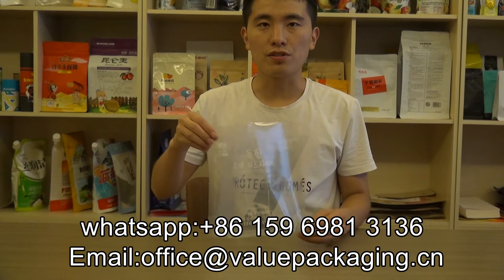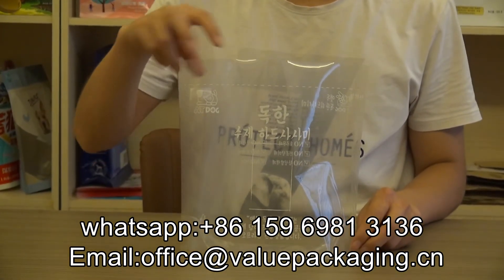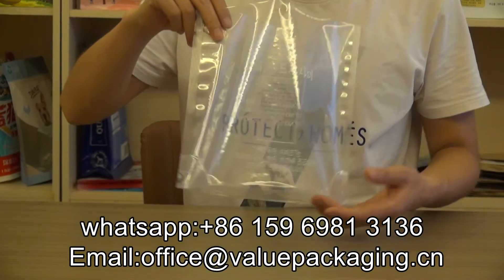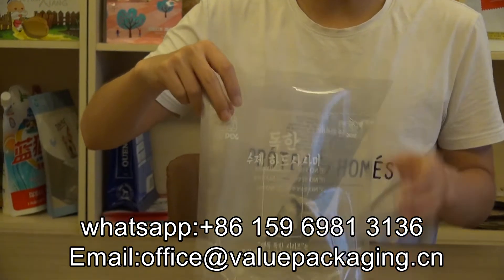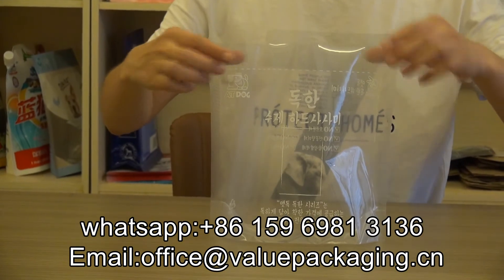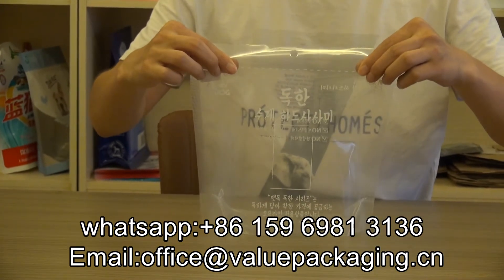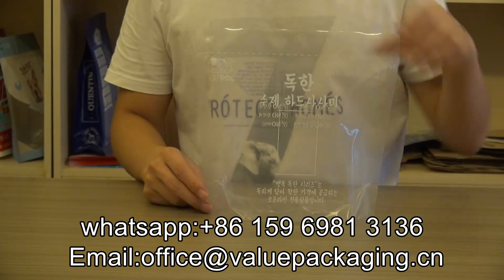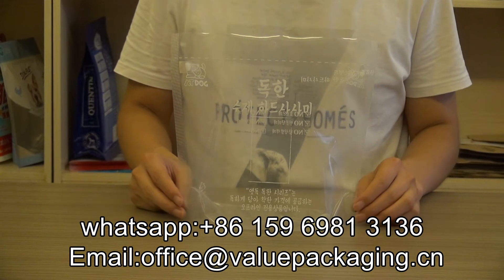328 clear bottom gusseted bag for pet products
clear bottom gusseted bag for pet products